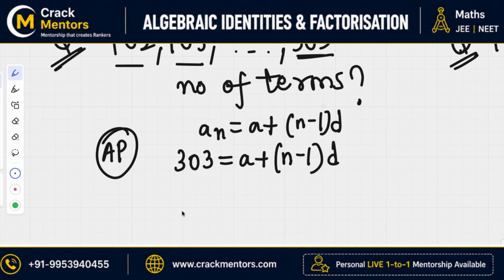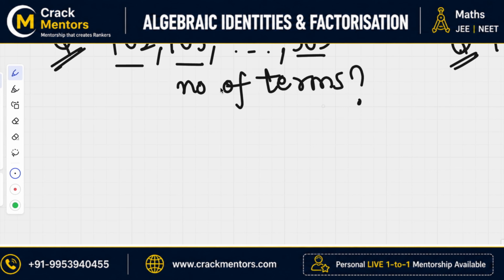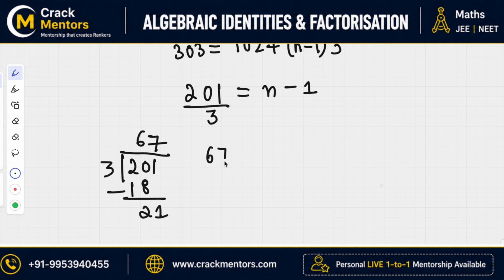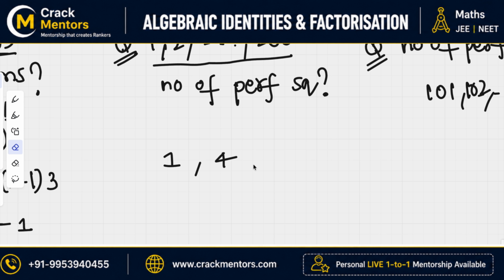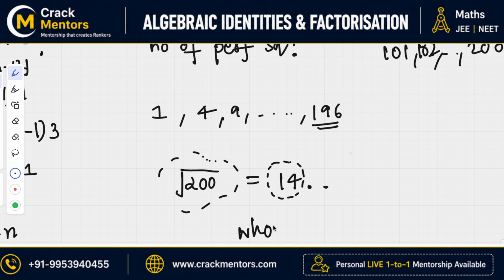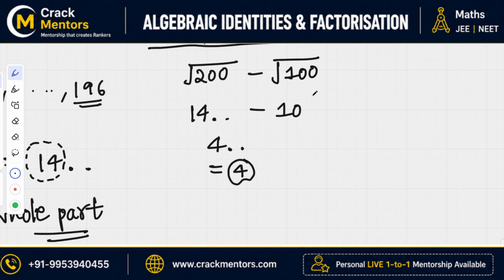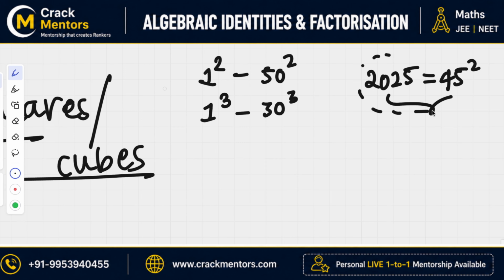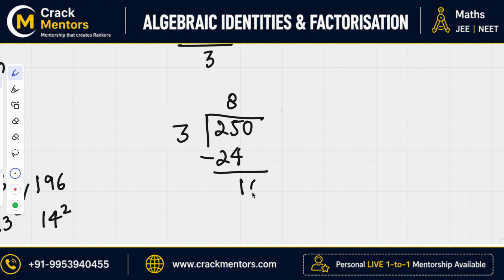Number of Terms Trick Explained | Maths Shortcut for JEE NEET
Learn the Number of Terms Trick in Maths with an easy formula and examples. This video explains how to find the number of terms in a sequence and also covers useful tricks for perfect squares and perfect cubes.

This concept is useful for JEE, NEET foundation, Olympiad-level Maths, school exams and quick calculation practice.

Topics Covered:
✔ Number of terms trick
✔ Sequence counting
✔ Formula to find number of terms
✔ Perfect squares counting trick
✔ Perfect cubes counting trick
✔ Maths shortcut for fast calculation

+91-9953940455